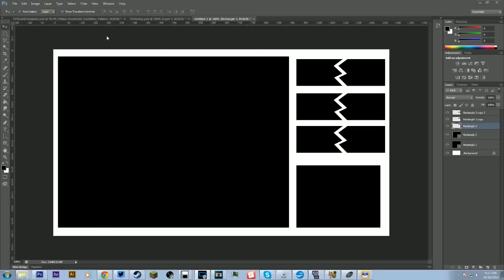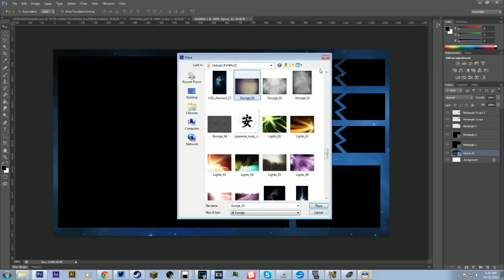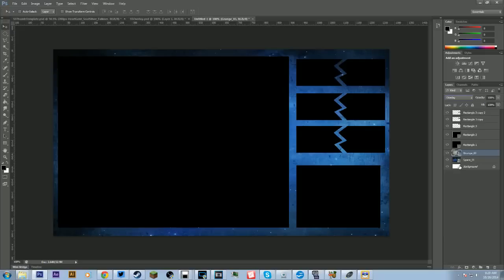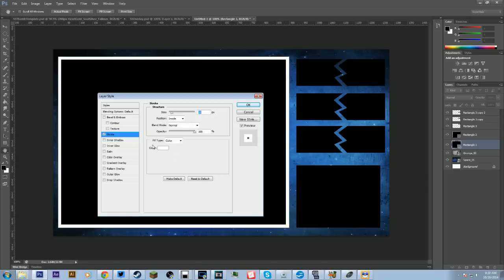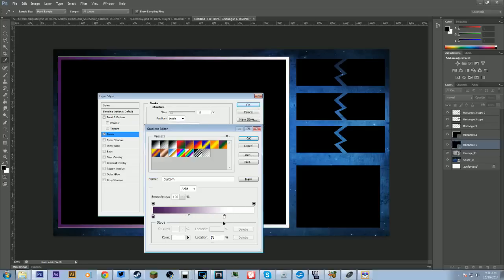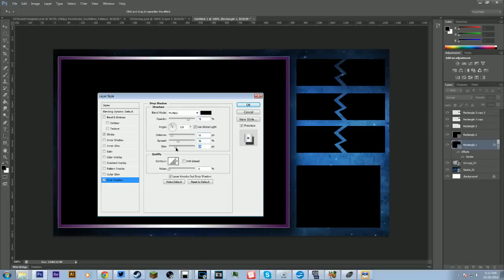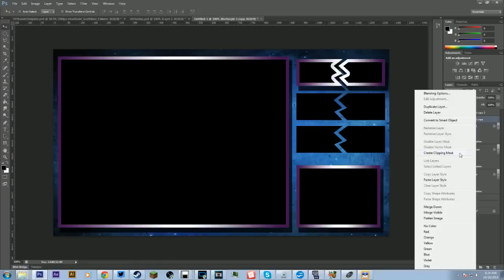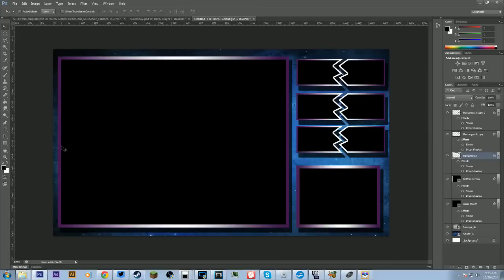So You Wanna Be A Poketuber Vol2 Basic Layout in Photoshop [Part 2]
Song in the intro!